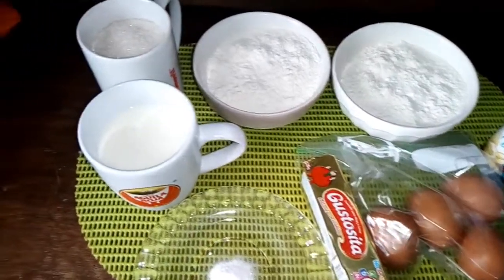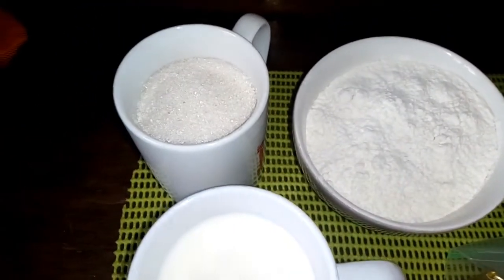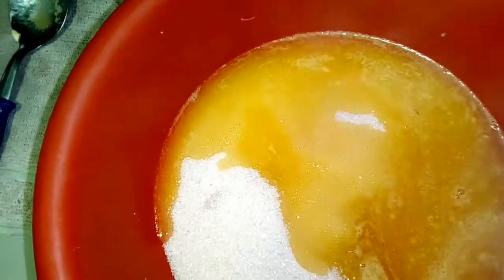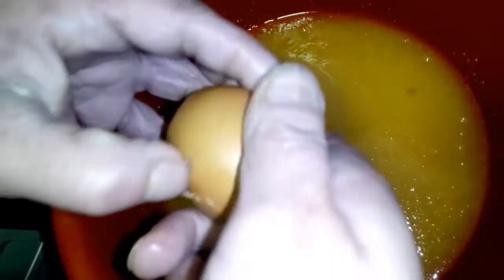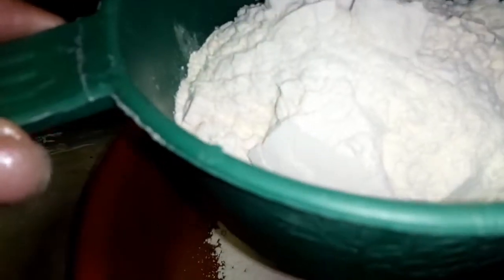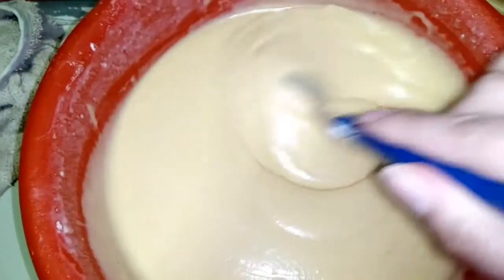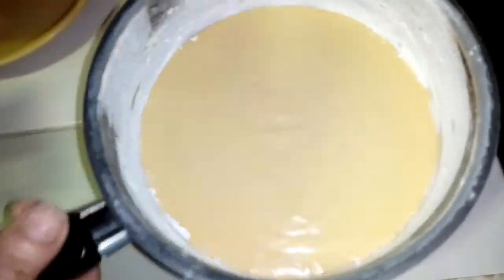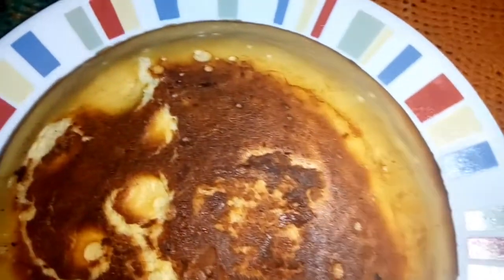Torta de Vainilla sin horno